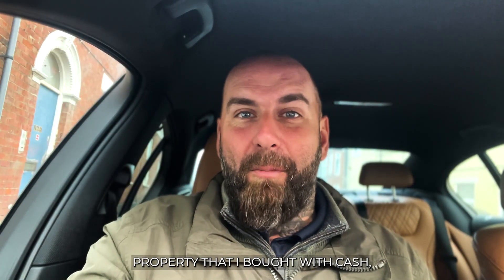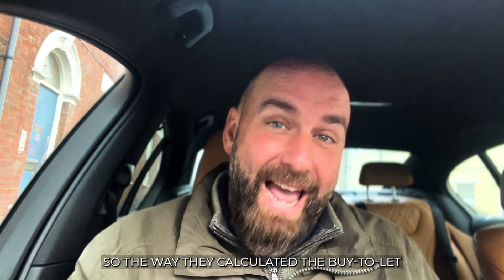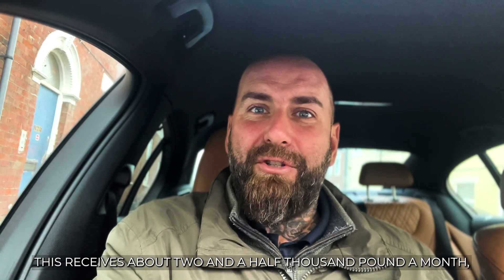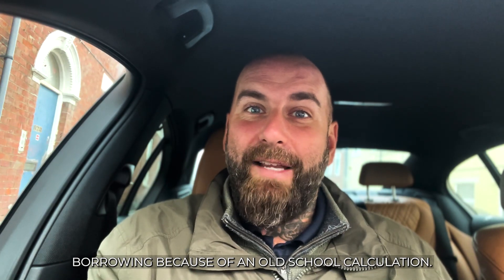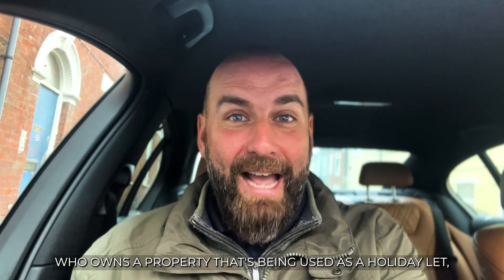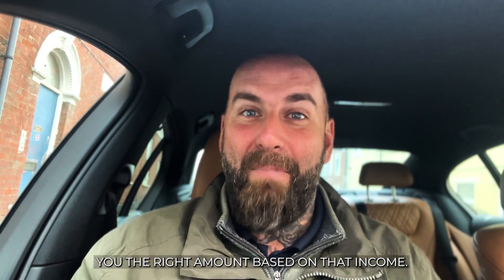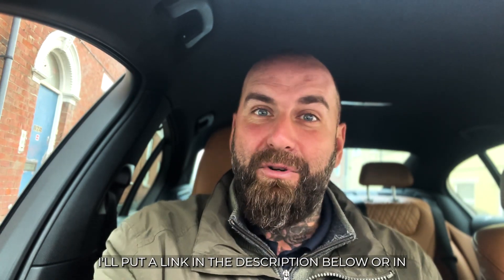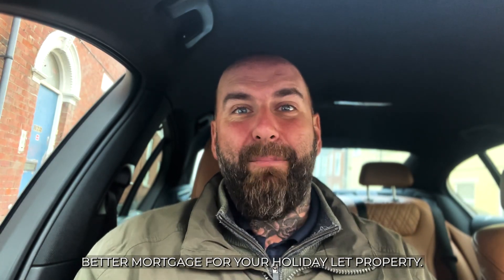BREAKING Holiday Let Mortgages!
Hello, holiday home heroes! Your go-to UK property expert here, and boy, do I have some electrifying news that's going to flip the holiday let market on its head!

The latest buzz in holiday let mortgages that's making waves. We're talking groundbreaking stuff here, folks! Whether you're a seasoned investor or dreaming of owning your little slice of vacation heaven, I'll break down how these mortgage changes could be a game-changer. 🌞

Got thoughts, feelings, or burning questions about holiday let mortgages? Let's turn this into a vibrant community chat. Are you ready to jump on these mortgage opportunities, or are you still testing the waters? Let's discuss!

- Landlord Advice and Support
- Letting and Management
- Buy to Let Property Sourcing
- Property Sales